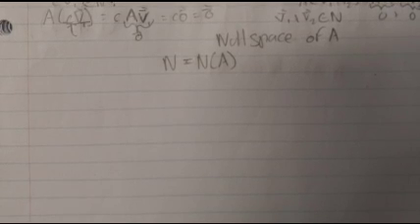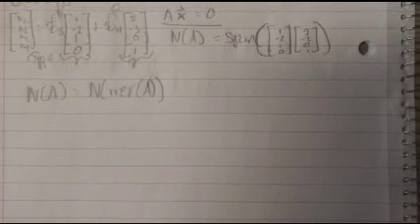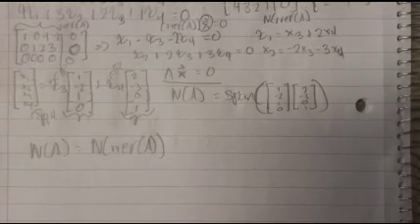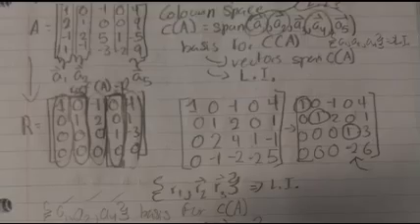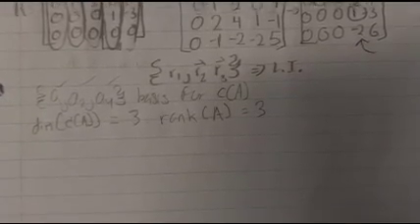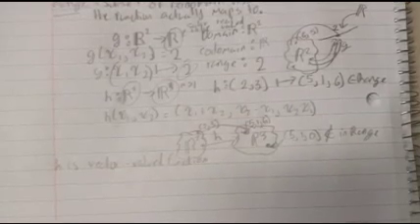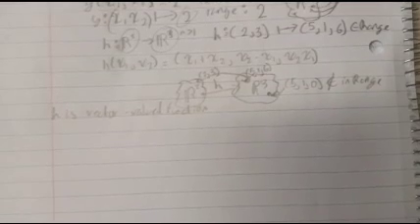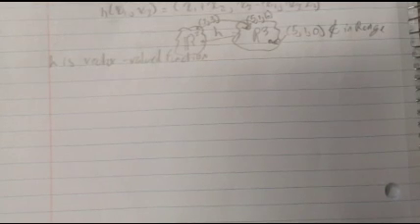My HALF YEAR of Linear Algebra Journey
Created by Sebastian Sarinana

Linear Algebra is a distinct branch of math that takes lots of time, notes, and patience.